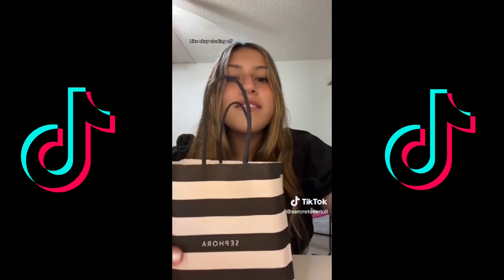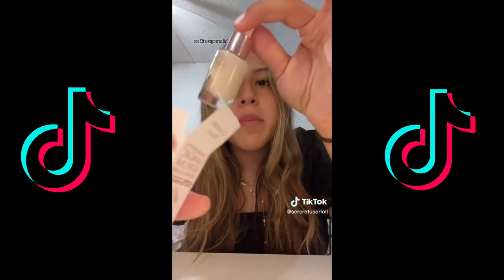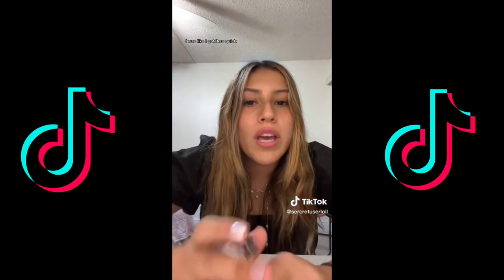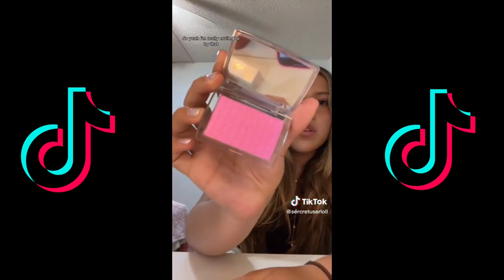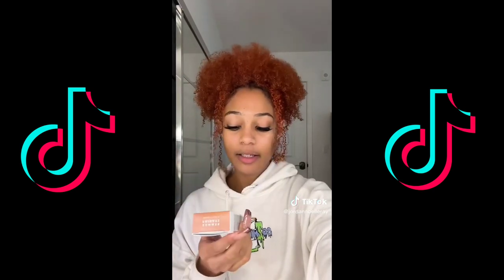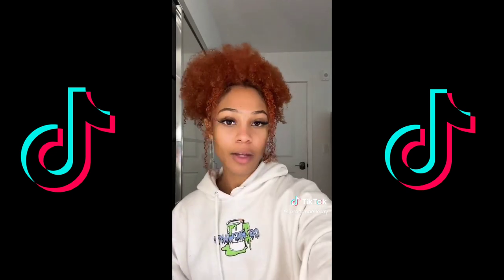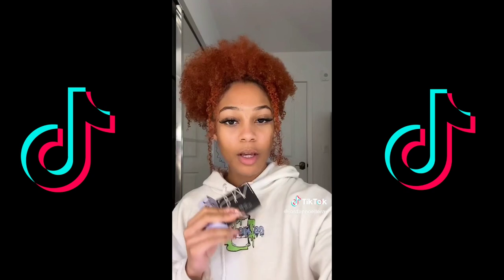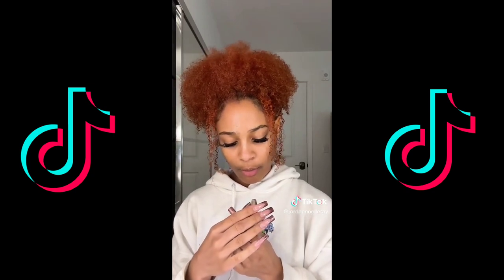HUGE Sephora Haul 2023! ✨ TikTok Compilation